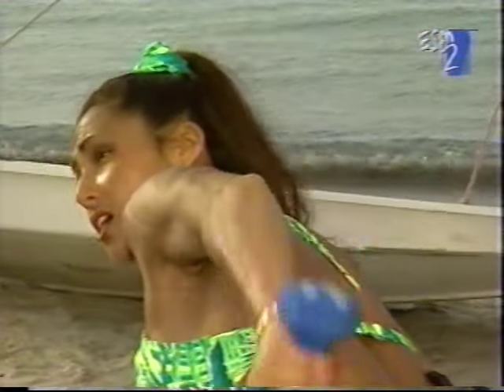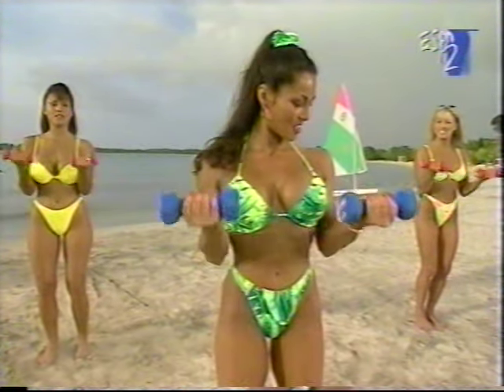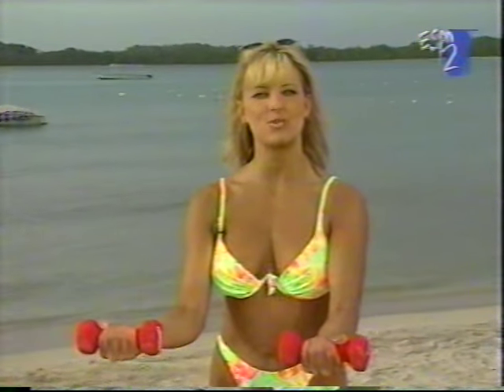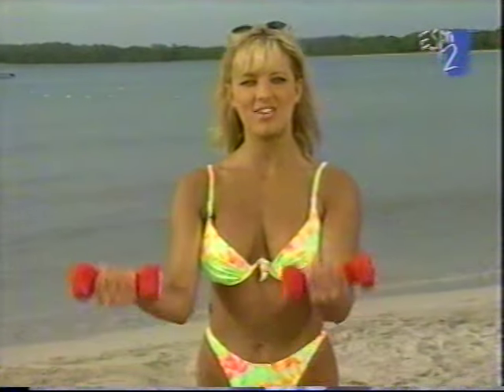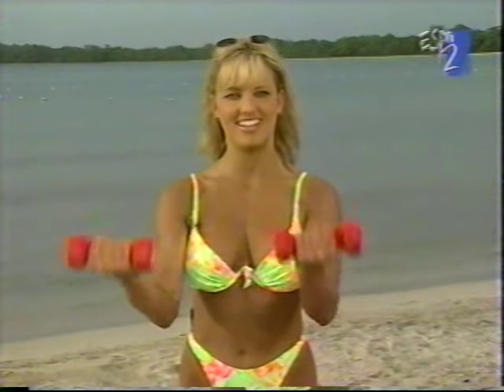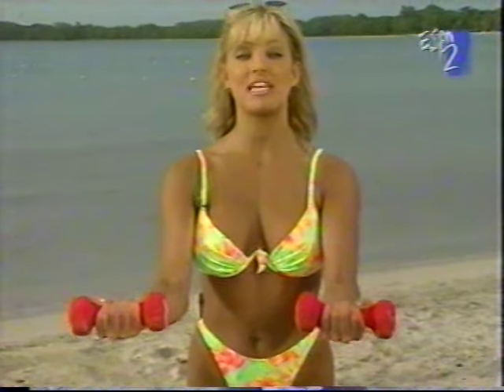Fitness Beach (Leeann's Yellow Bikini 7)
Leeann Tweeden, Kathy Derry and Denise Paglia working out.